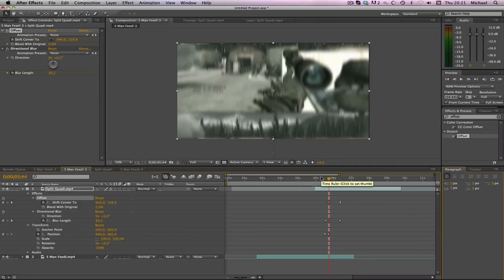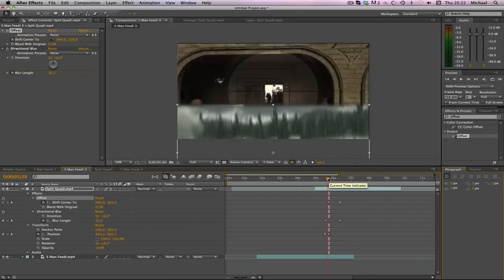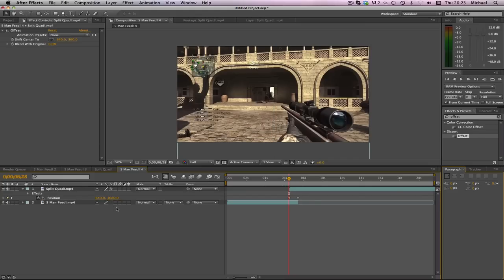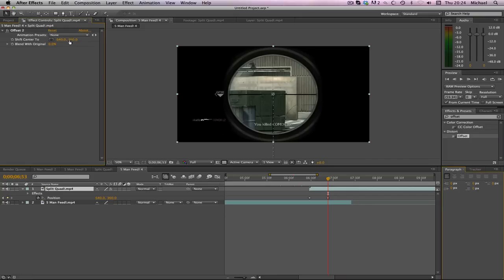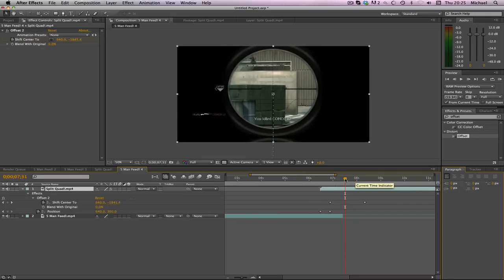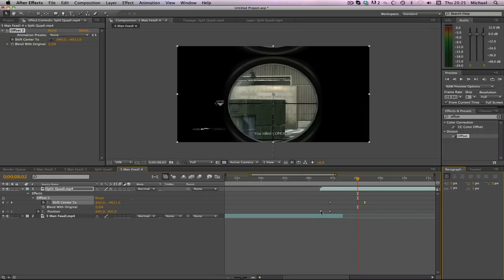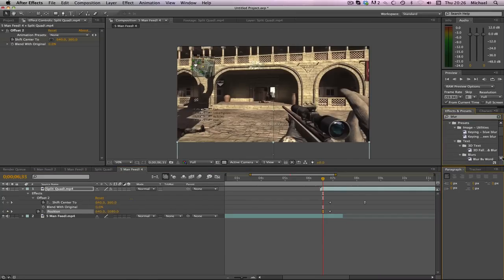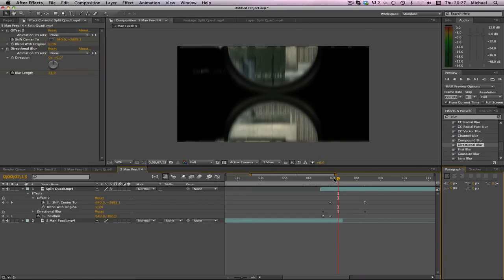After Effects Tutorial: SWIPE / ROLL Transition!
Cool and easy transition you can use in your video projects in Adobe After Effects with NO PLUGINS NEEDED!

Features:
- Video Tutorials